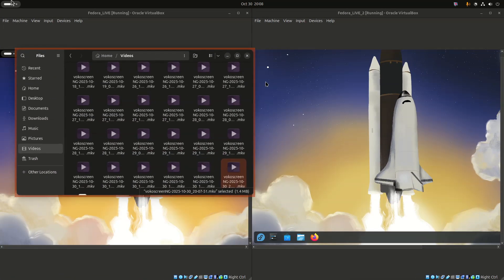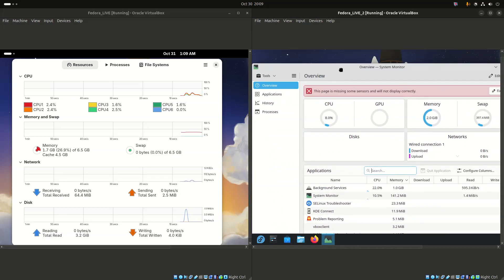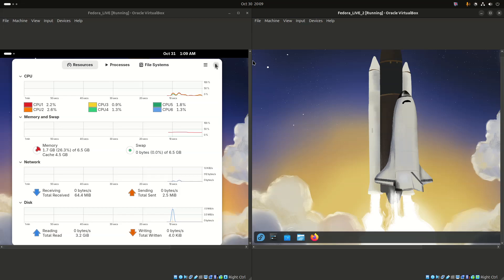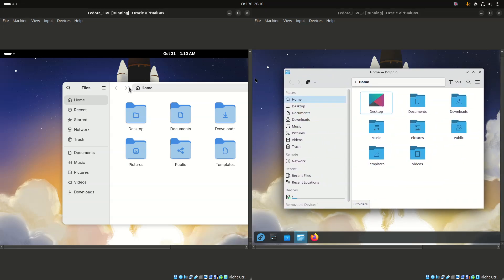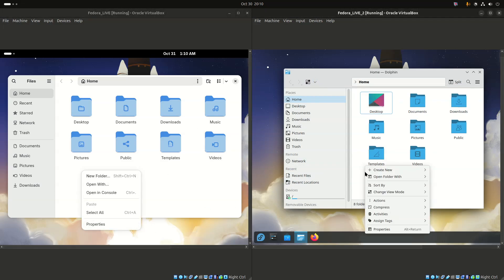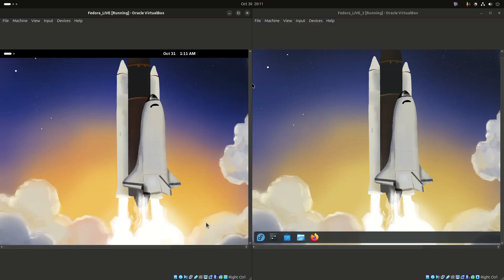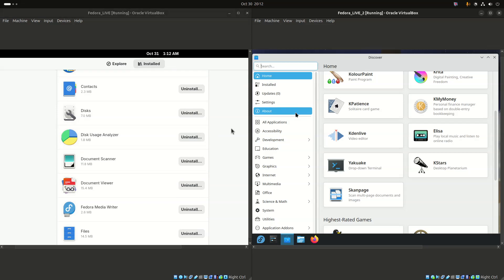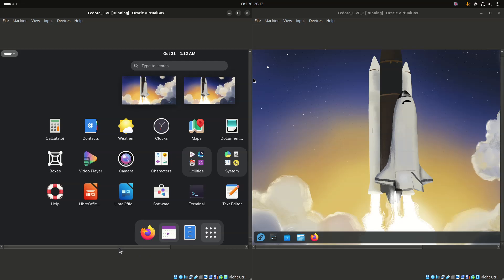Fedora 43 GNOME vs. KDE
FEDORA GNOME (WORKSTATION) VS FEDORA KDE PLASMA